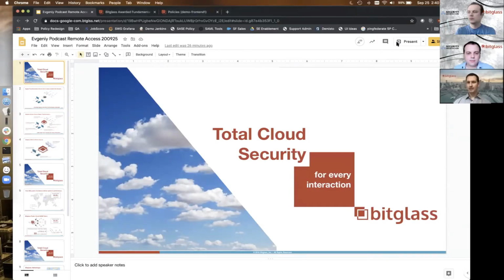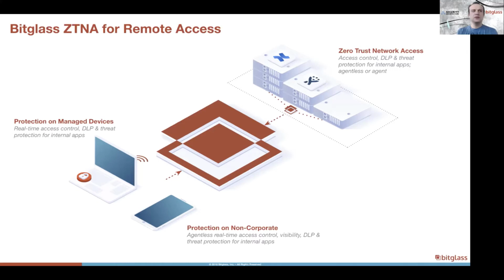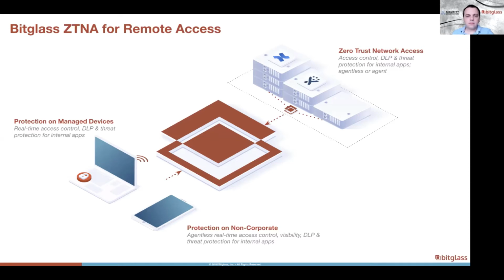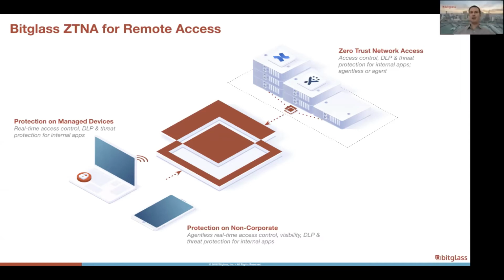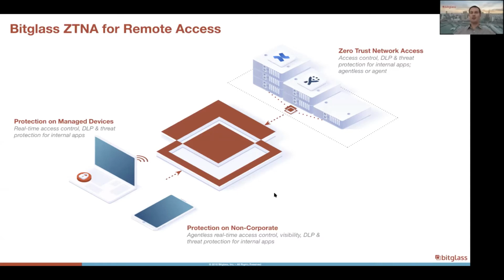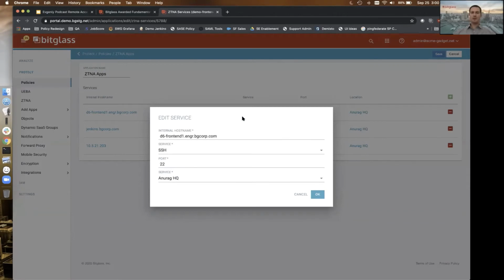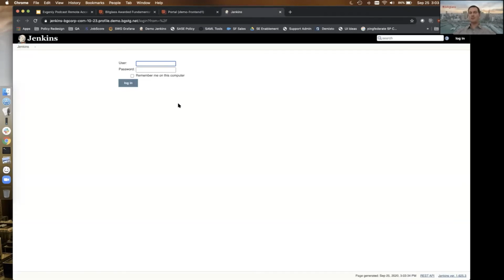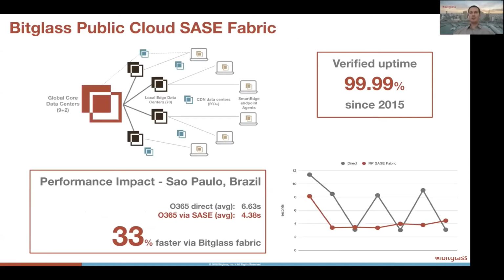BitGlass - SASE (ZTNA) - Season 2 - Episode 3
This Season is dedicated to SASE  ZTNA, our guest for the show is Mike. Mike Schuricht has been leading the product management and techpubs teams since he joined Bitglass seven years ago. He has a background in the development of innovative enterprise security products.
Bitglass private access is a surgical way of allowing particular access for a particular user to the particular application as opposed to exposing the entire network.
We are focusing on one part of SASE related to ZTNA/Remote Access
In the Season 2 Kick-off episode, we introduced the topic with Dr. Chase Cunningham

The question we ask the vendors:
- What's the name of the offering/product addressing the remote access.
- Describe your overall architecture at a high level (ideally with a picture) - POPs, HA, bandwidth requirements, or restrictions.
- How do you license your product? (seats, devices, concurrent connections, bandwidth).
- How do you tie back to the User Identity and MFA?
- Describe end-user access options, clientless/client (People relying these days on their browser for performing their day to day job activities, what are the options you provide to such users).
 - What kind of protocols your remote solution supports; VOIP, FileShare, Printing, SSCM, Password changes.
- How would your solution work on slow networks or when the user is roaming between networks?
 Educate us more about your product’s reporting and alerting options (including UBA).

Mike Bio:

Mike has been leading the product management and techpubs teams since he joined Bitglass in Nov 2013. He has a background in the development of innovative enterprise security products, with expertise in configuration management, user-interface design, networking, and enterprise software. Prior to joining Bitglass, Mike was a PM at Palo Alto Networks leading management software and user-interface strategy for both Panorama and PAN-OS. Before that, he held technical marketing and engineering roles at Mentor Graphics for the Advanced Mixed-Signal business unit. Mike earned an MS in Electrical and Computer Engineering and BS in Computer Engineering from the University of California, Santa Barbara.

Company Description:
"Bitglass, the Next-Gen Cloud Security company, is based in Silicon Valley with offices worldwide. The company's cloud security solutions deliver zero-day, agentless, data and threat protection for any app, any device, anywhere. Bitglass is backed by Tier 1 investors and was founded in 2013 by a team of industry veterans with a proven track record of innovation and execution